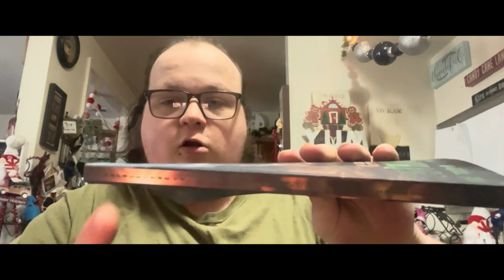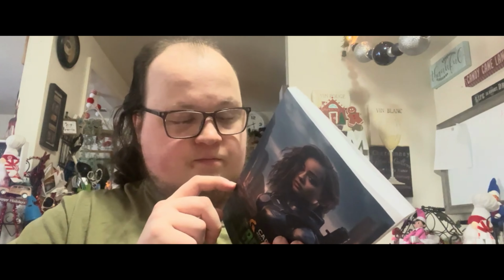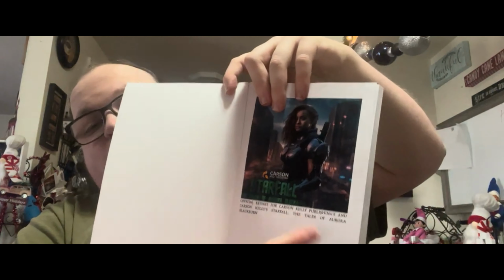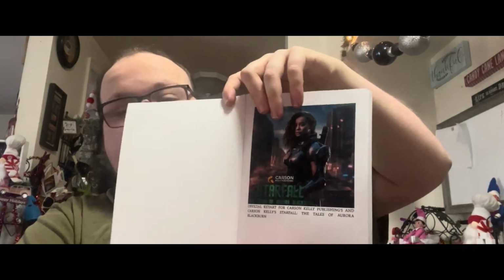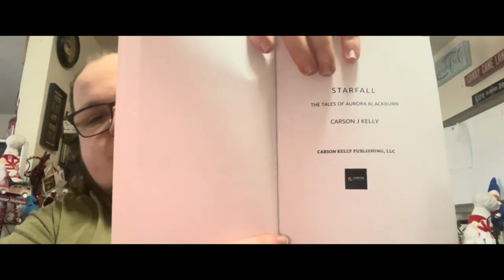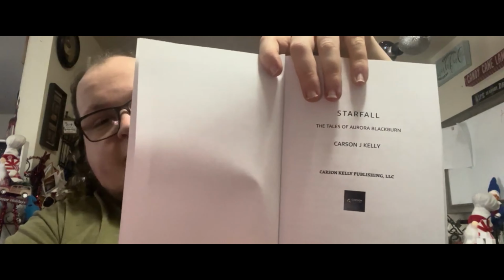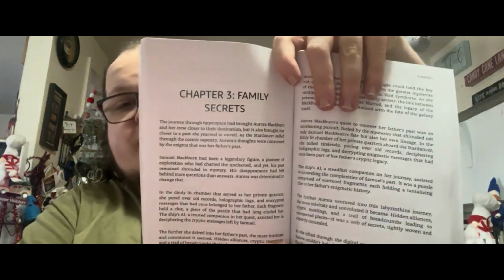STARFALL: LAS HISTORIAS DE AURORA BLACKBURN - DESVELADO OFICIAL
Únete a la serie STARFALL y a su creador Carson Kelly, para el desvelado oficial de STARFALL: LAS HISTORIAS DE AURORA BLACKBURN en este video exclusivo.

Acompaña a Carson mientras se sumerge en las profundidades del libro, ofreciendo percepciones invaluables sobre su creación. Prepárate para quedar fascinado mientras Carson comparte su entusiasmo por el próximo STARFALL: LAS HISTORIAS DE AURORA BLACKBURN.

¡No pierdas la oportunidad de asegurar tu copia de STARFALL: LAS HISTORIAS DE AURORA BLACKBURN, compra tu ejemplar hoy y sumérgete en el mundo de STARFALL!